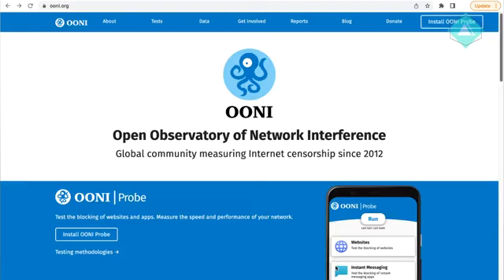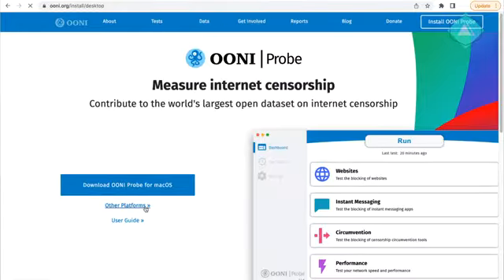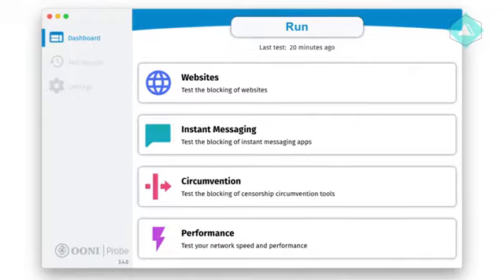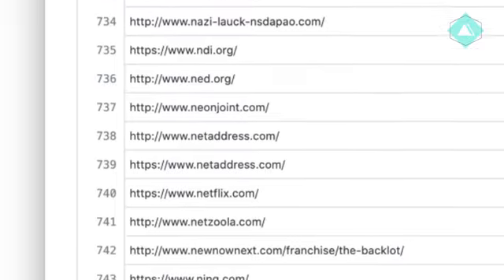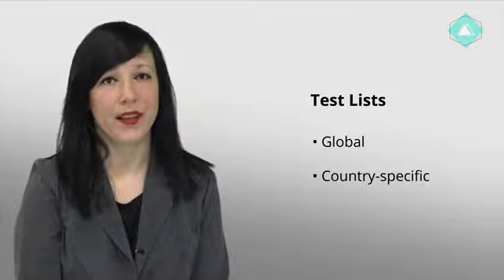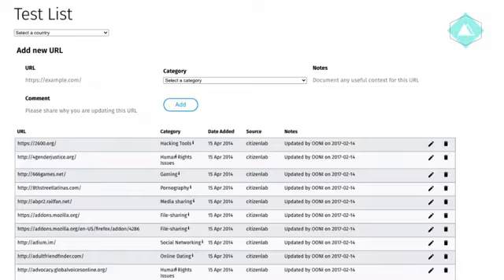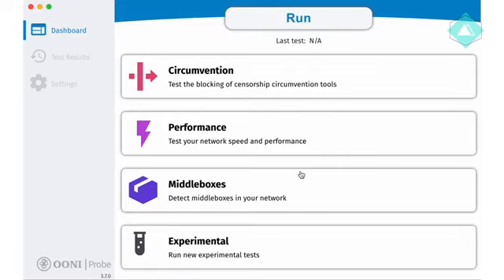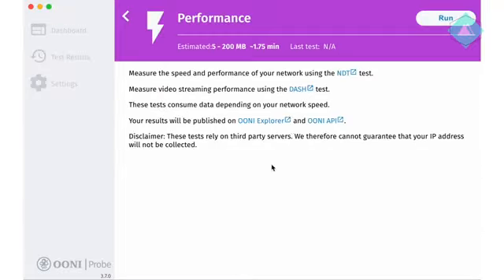What is OONI Probe? (Advocacy Assembly)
This video is part of the OONI training course, launched in October 2022 on Small Media's Advocacy Assembly platform.